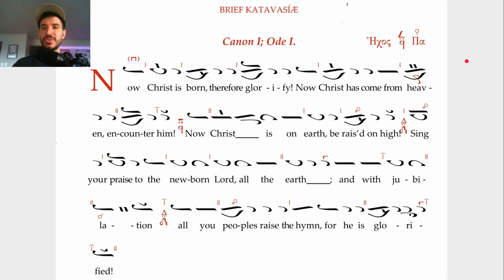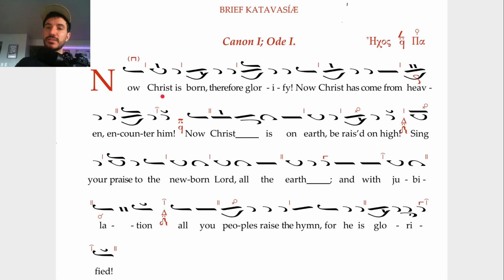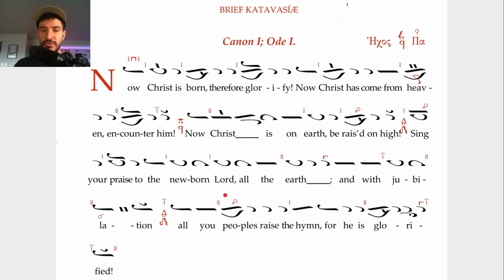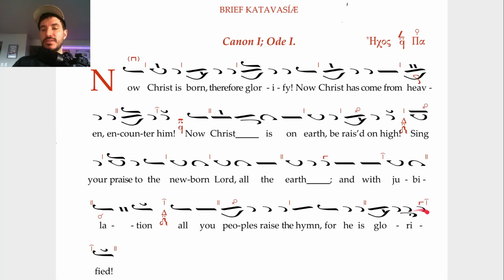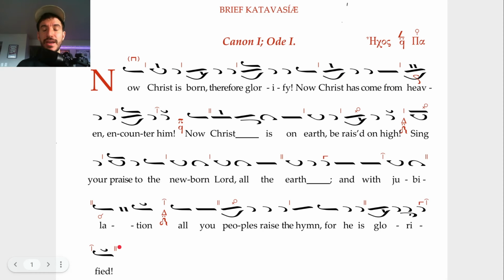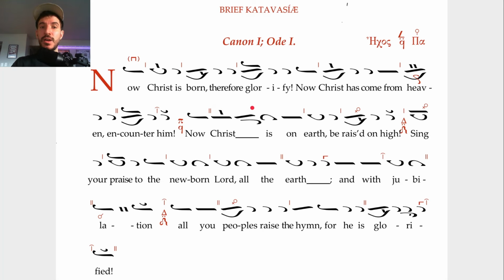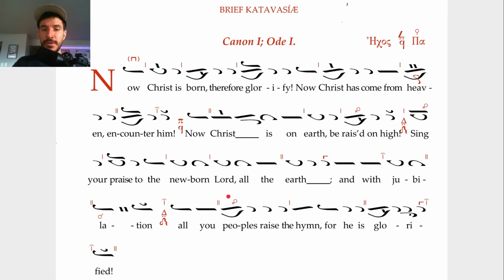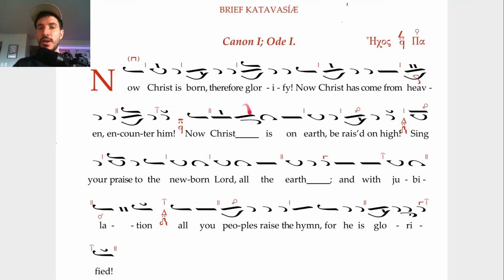Learn The Coolest Orthodox Christmas Chant!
0:00 Intro
0:45 Hymn Recording
1:22 Lesson Parallagi
7:40 Ad Break
8:07 Lesson Melos